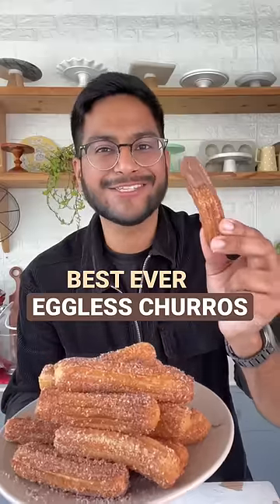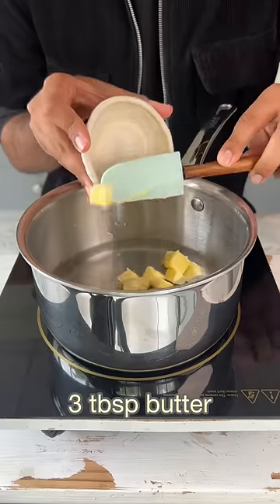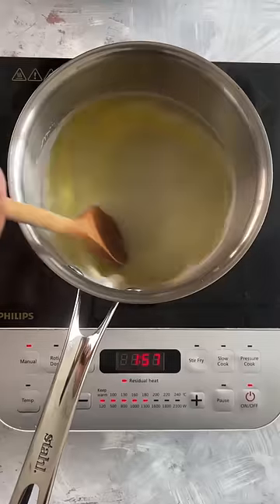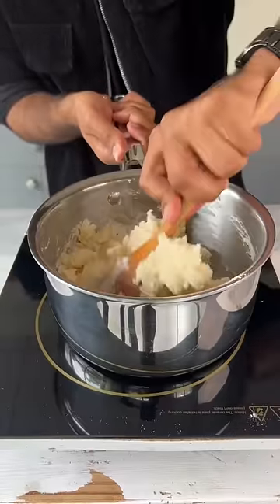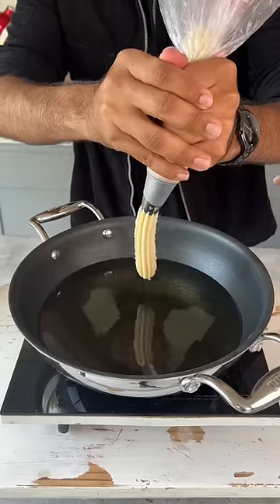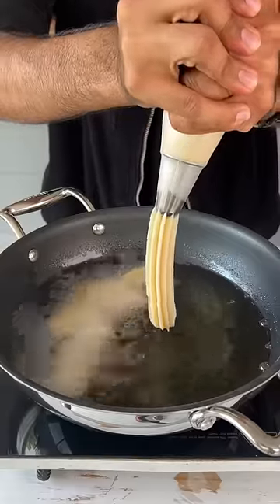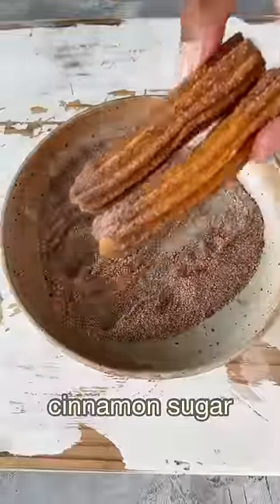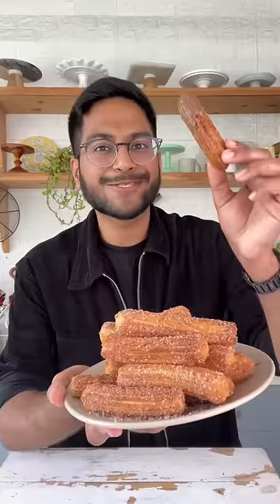BEST EVER EGGLESS CHURROS 🤩 how to make churros at home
I am truly obsessed with Churros and they are one of my most favorite desserts to have! To make the eggless dough, I used my Stahl saucepan to fry these beautiful churros to perfection!

Try them for yourself and surprise your tastebuds!

Ingredients:
2 cups water
3 tbsp butter
2 tbsp sugar
1/8 tsp salt
2 cups flour
Cinnamon Sugar (1 tbsp cinnamon powder + 1 cup caster sugar)
Milk chocolate to serve

Tips
1. Add the maida as soon as the water comes to a boil.
2. Mix continuously to avoid forming lumps of flour.
3. Let the dough cool a bit before transferring it to your piping bag.
4. Do not transfer all of your dough in the piping bag all at once. Add it in parts for easier piping.
5. You can also use double layer of piping bag for easier piping.
6. Pipe directly on hot oil.
7. Fry only until they are golden brown and crisp.

bake with shivesh, shivesh bhatia, shivesh bhatia recipes, churros recipe, churros at home, eggless churros, eggless baking, eggless dessert, shorts, dessert recipe, quick recipes